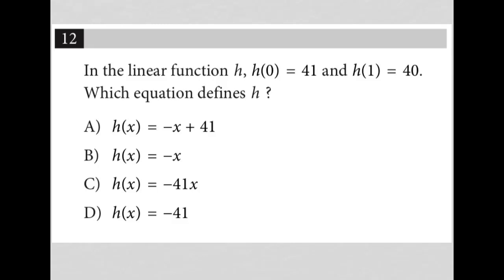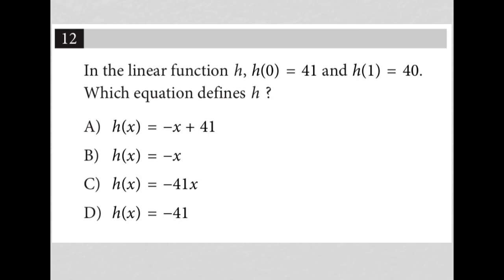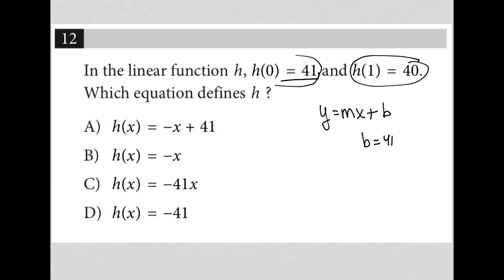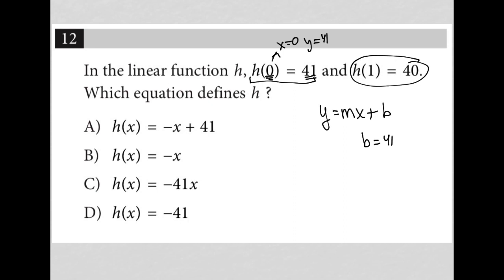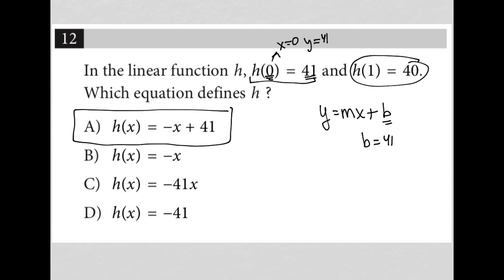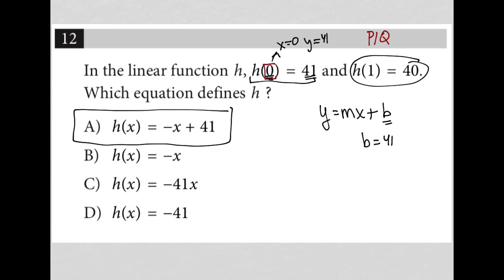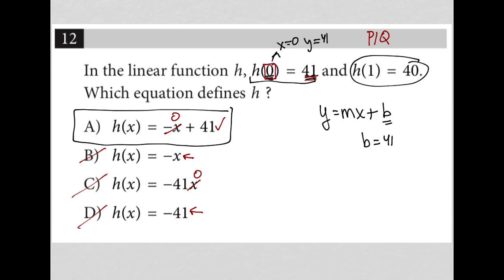In the linear function h, h(0) = 41 and h(1) = 40. Which equation defines h ?